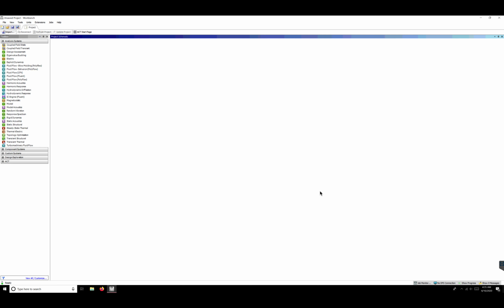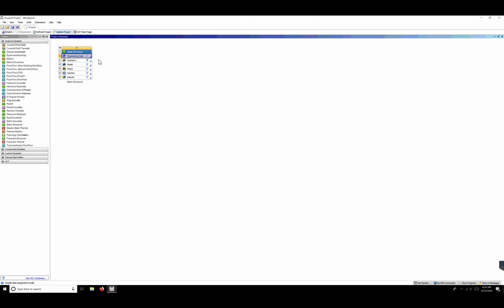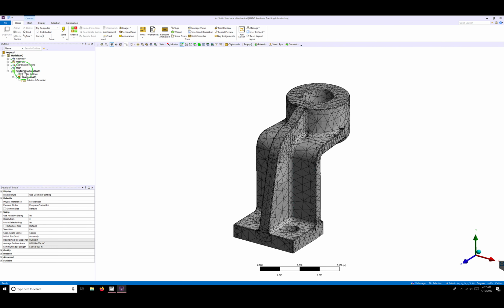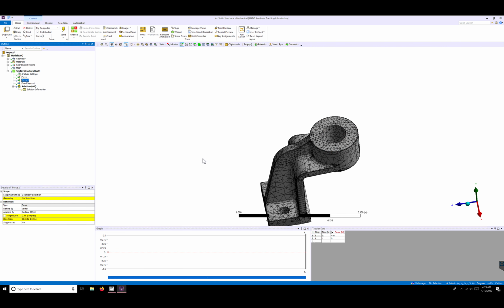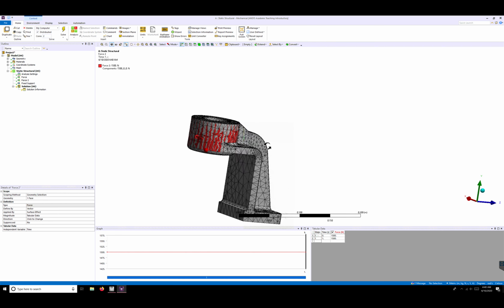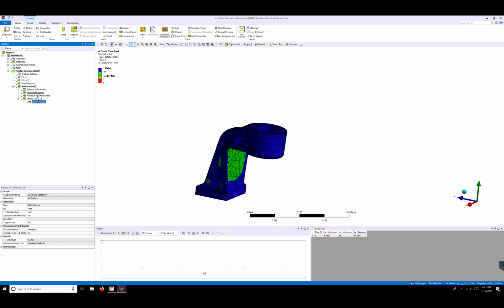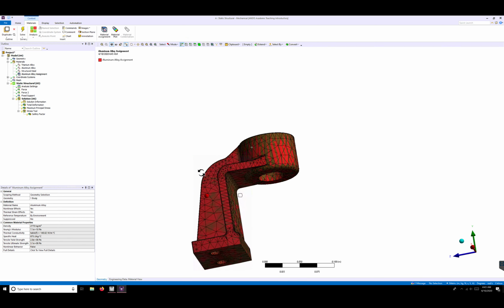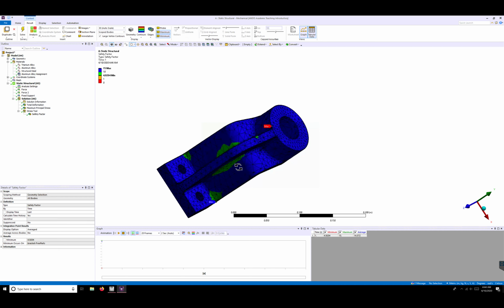ME347 - FEM_3